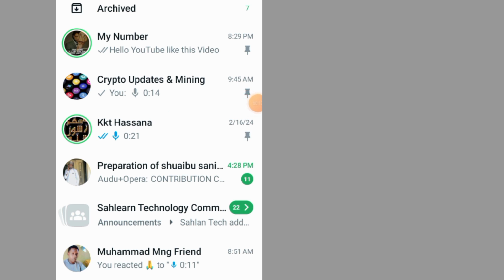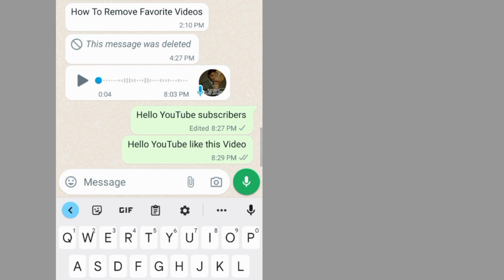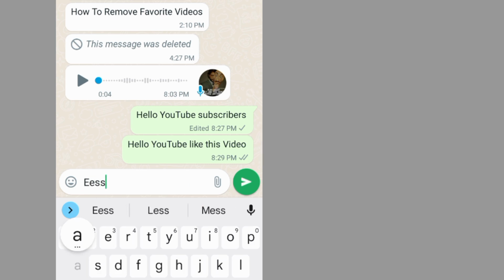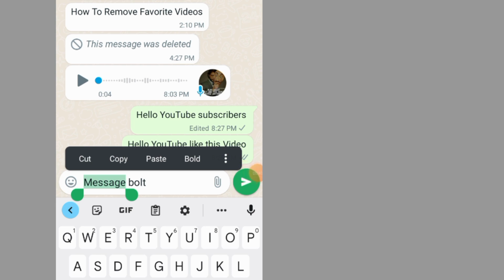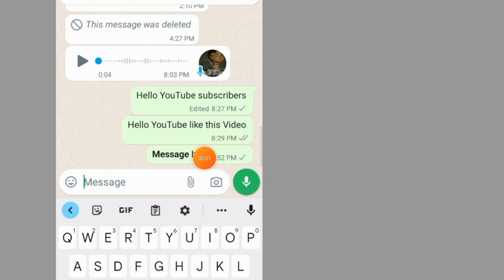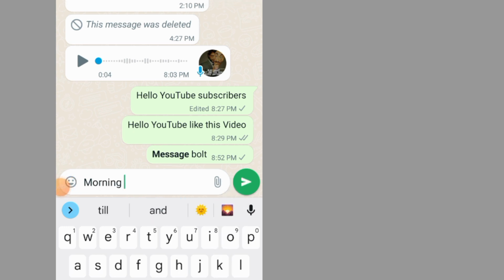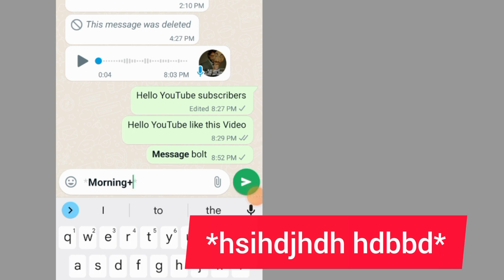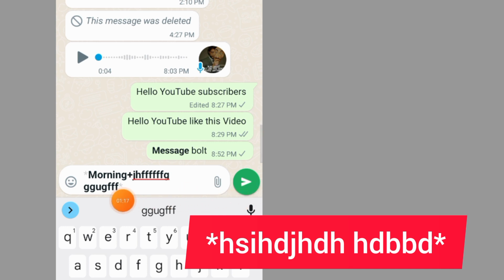How To Bold Text on Whatsapp | How To Bold Message in Whatsapp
Learn ,how to send bold text in whatsapp message in a few simple steps. If you are looking for a video about ,how to write bold in whatsapp chat, here it is! In this video I will show you ,how to type bold on whatsapp,. Be sure to watch the video to the very end. You will learn ,how to send italic in whatsapp chat